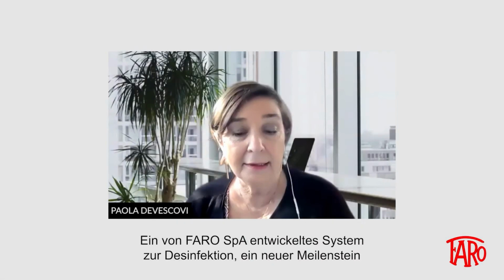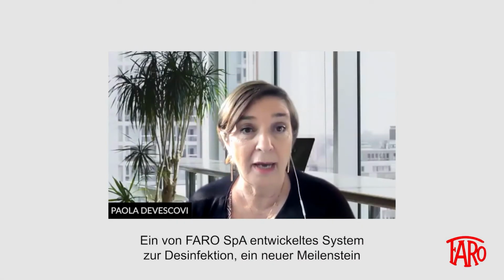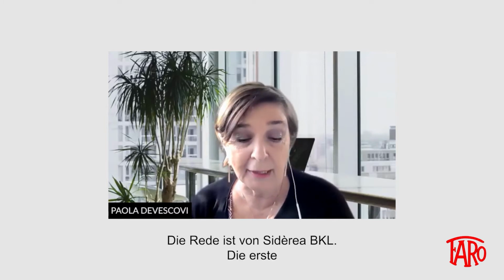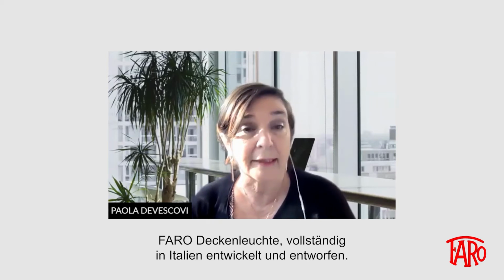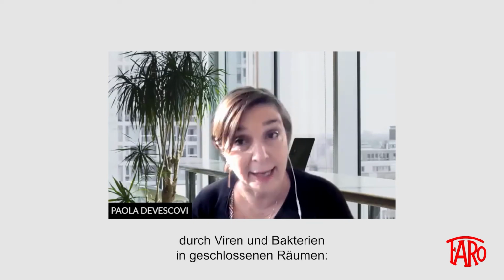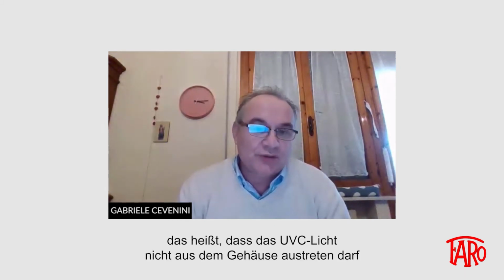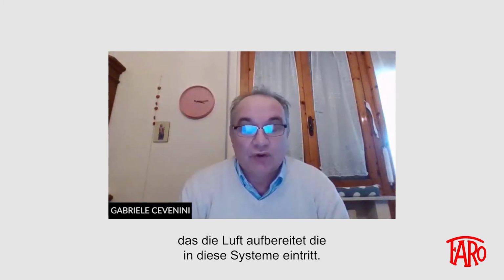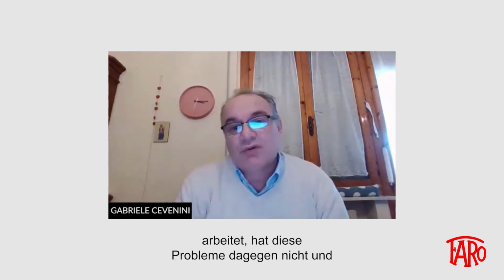Presenting Sidèrea BKL - Die wissenschaftliche Perspektive